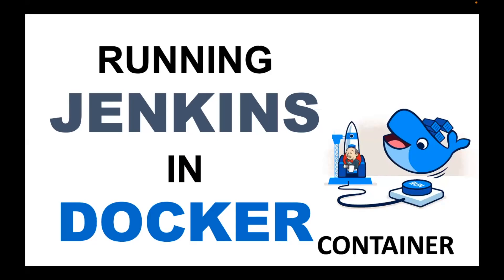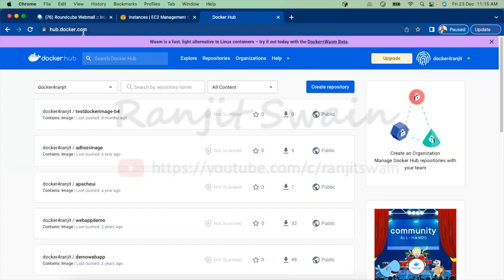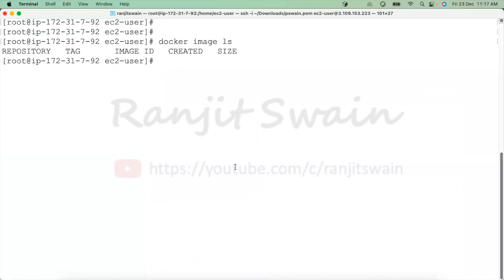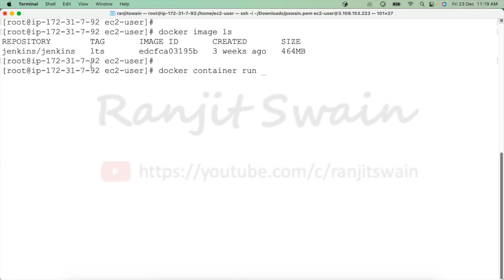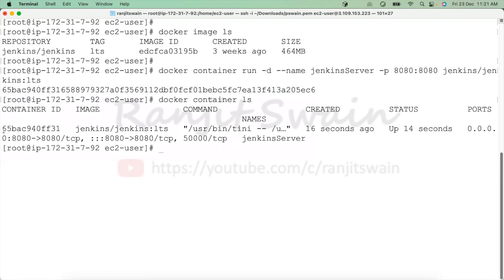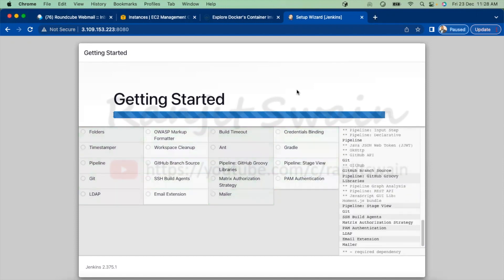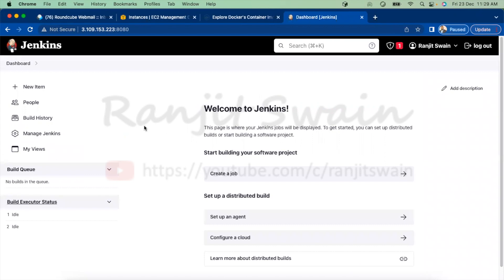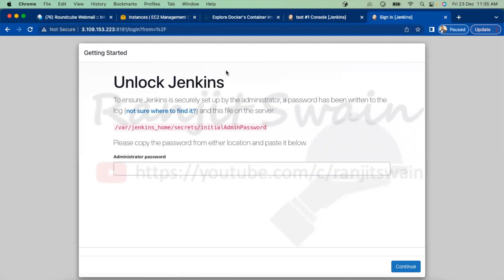Running JENKINS in DOCKER Container!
Containerization has taken the market over vertualization. Every companies are now containerising their applications. So, in this video we will see how we can run our Jenkins server inside a container using Docker.

To do this you must be familiar with the docker commands and the docker engines must have been installed in your machine.